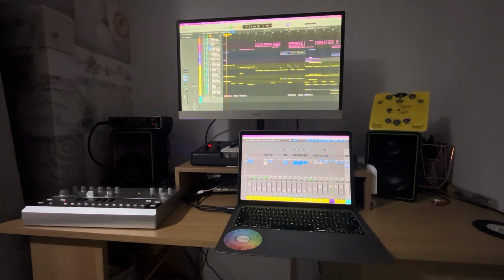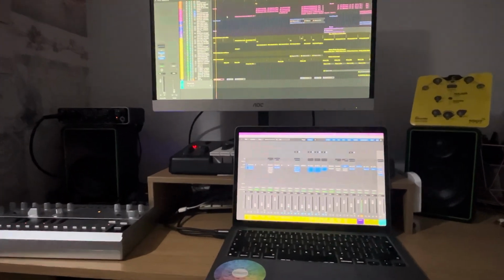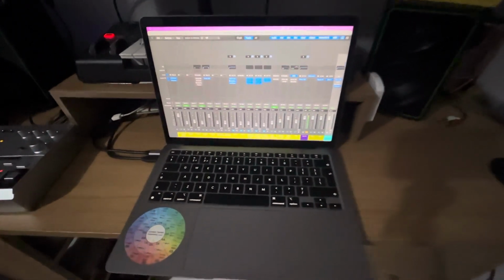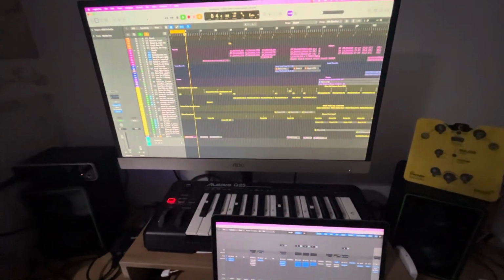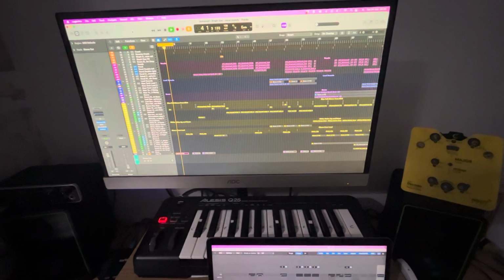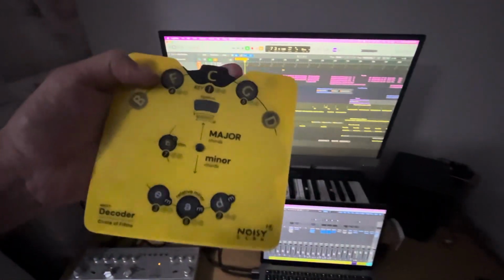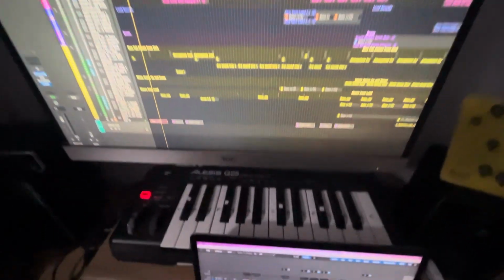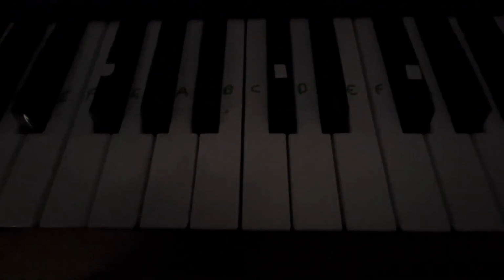My very humble music production setup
Behind the scenes look at what I use to make tracks. For anyone wanting to get started writing dance music contact DJ Trevor Reilly